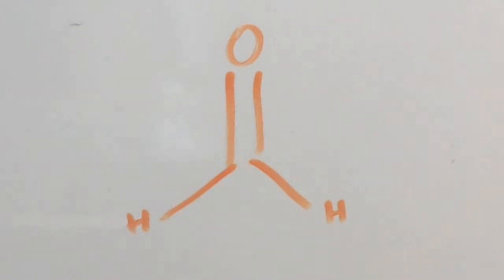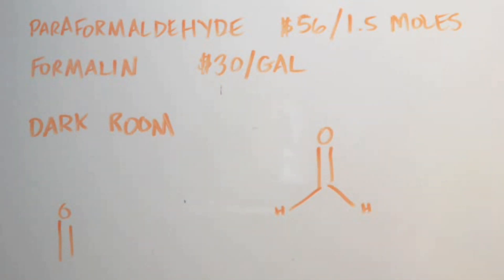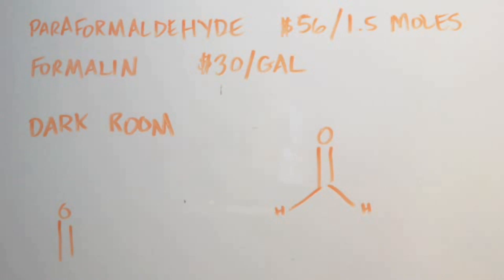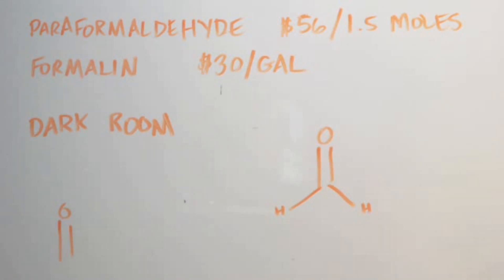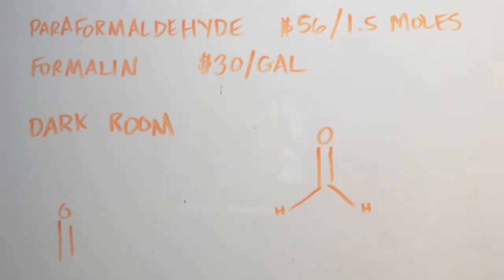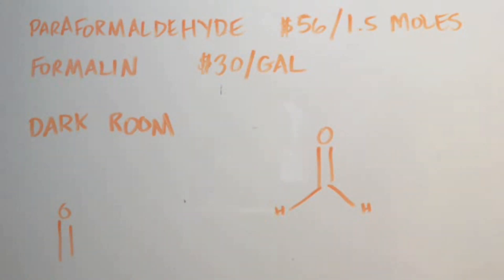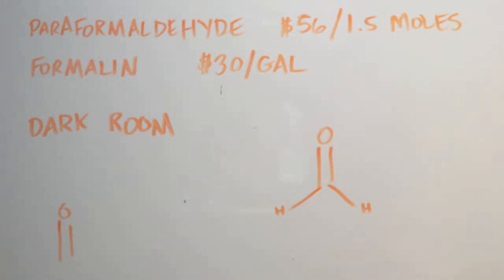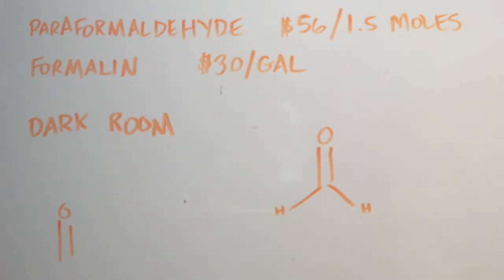GET FORMALDEHYDE at the store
Just talking about how to find paraformaldehyde and formalin on line and what "walk in" stores would sell it.  Paraformaldehyde is just a polymer of formaldehyde and with slight heating those polymer bonds will break to produce formaldehyde gas that is very pure.  Formalin is just formaldehyde dissolved in water.  It is usually between 30 to 40% formaldehyde.    KEEP IN MIND when buying any chemical never buy the ones that are made for chemist.  The paraformaldehyde sold to people with their own dark room is just as pure as the paraformaldehyde  for chemist